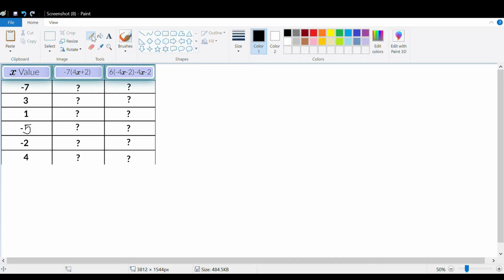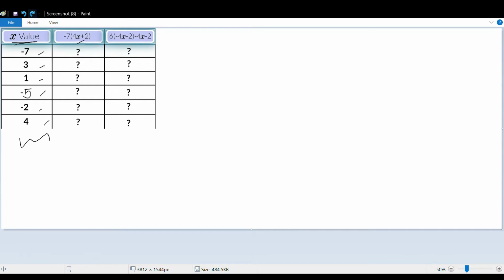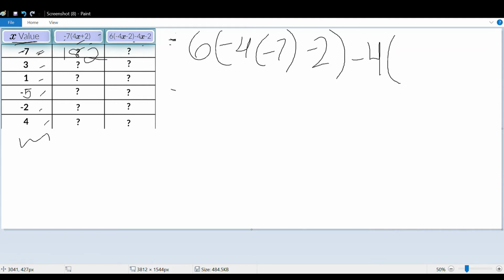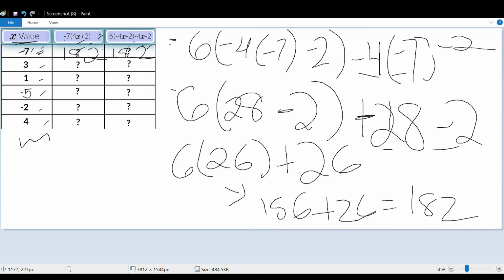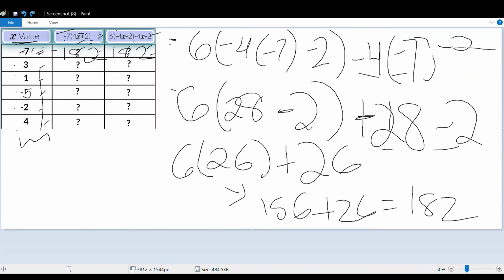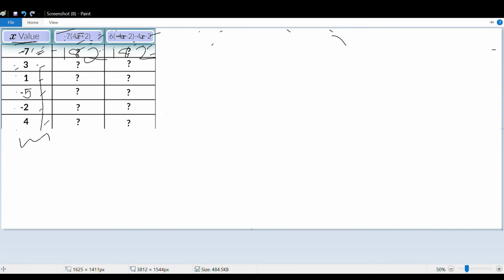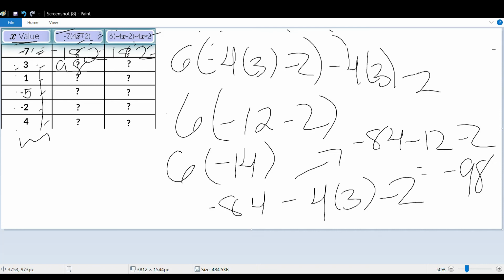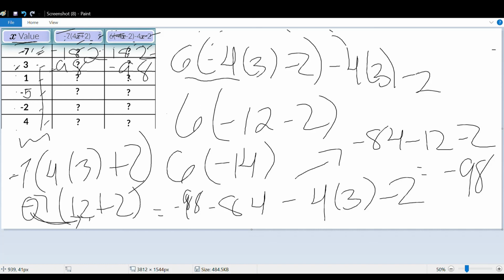Question 1 (JustforAlgebra; Algebra; Unit 2; Lesson 1; Exercise 2)